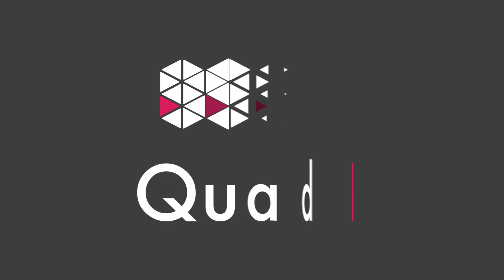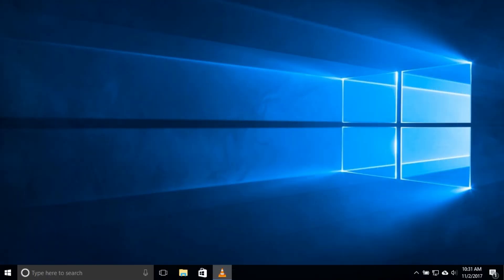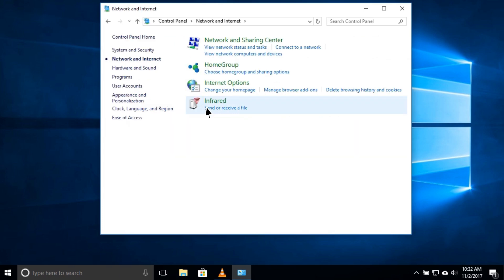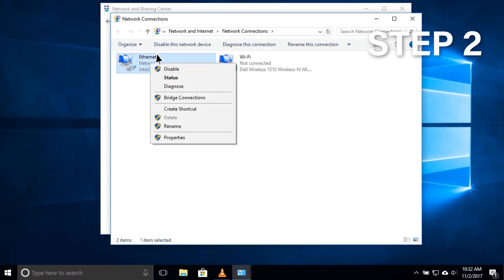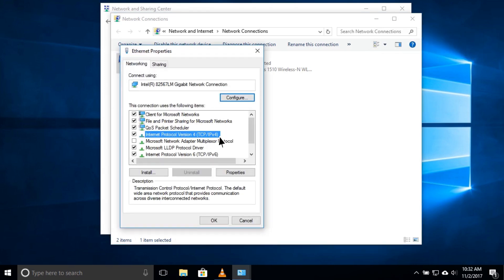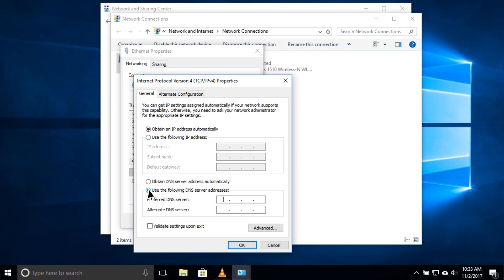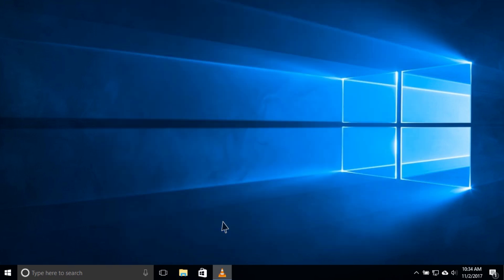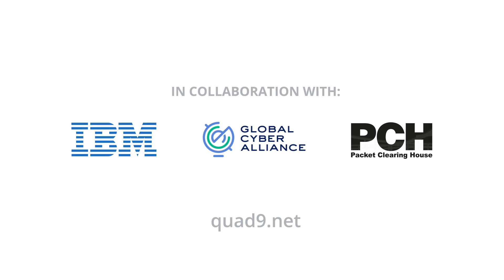Quad9 How To Setup Quad9 with Windows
Four simple steps to better protection while ensuring your privacy.